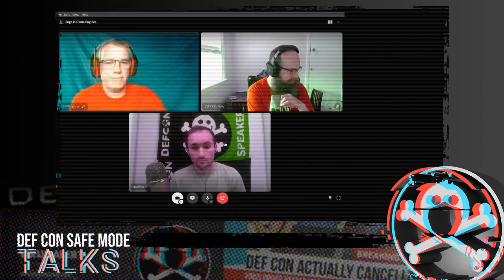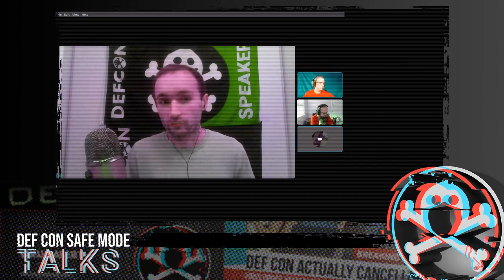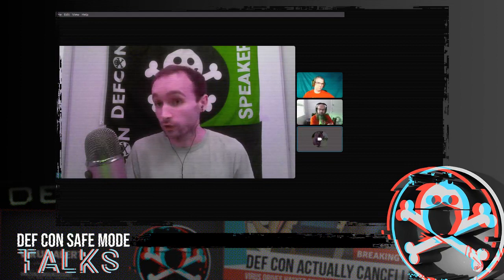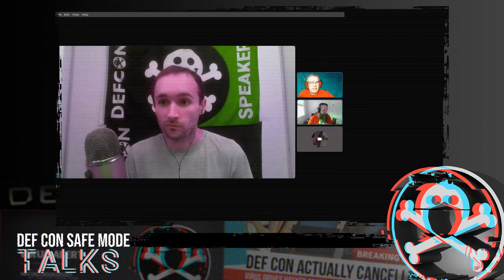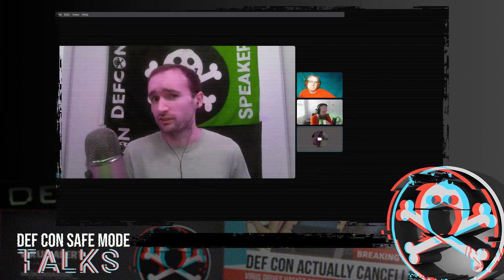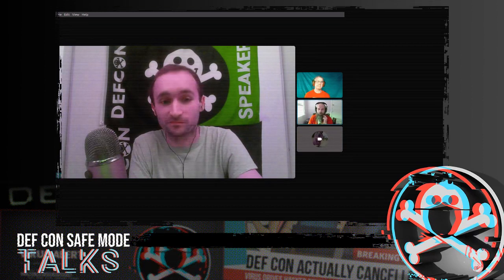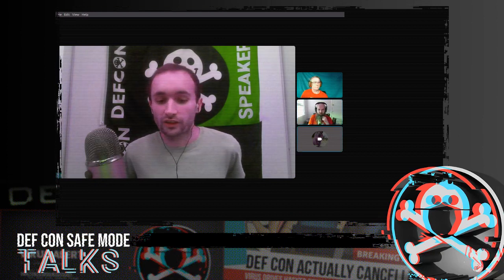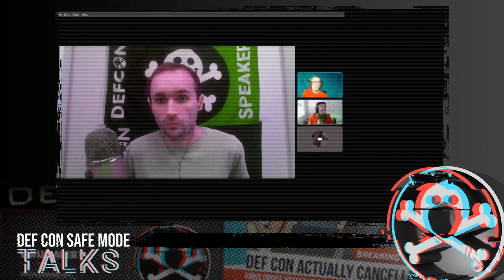DEF CON Safe Mode -Jack Baker - Finding and Exploiting Bugs in Multiplayer Game Engines Q&A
Question and answer session for Jack Baker - Finding and Exploiting Bugs in Multiplayer Game Engines